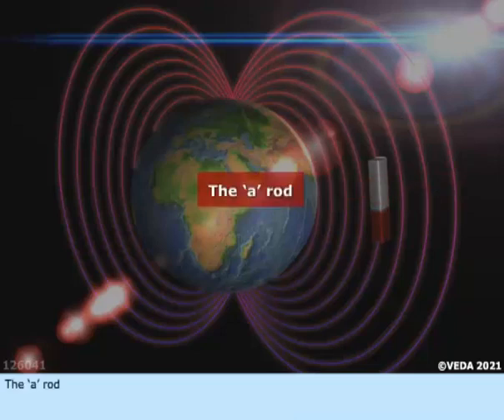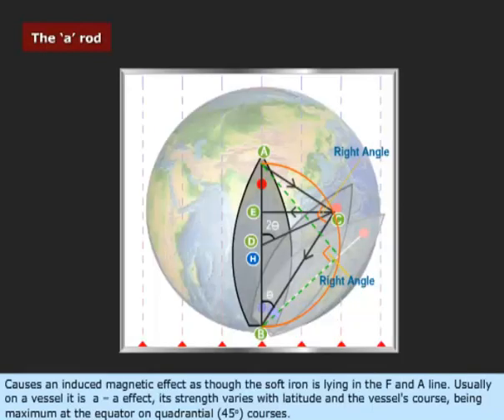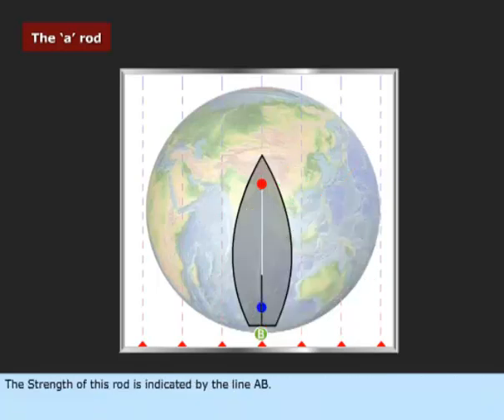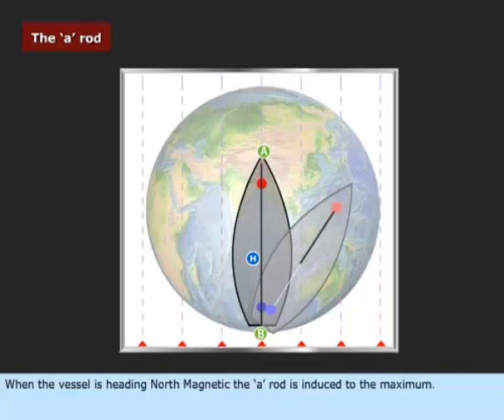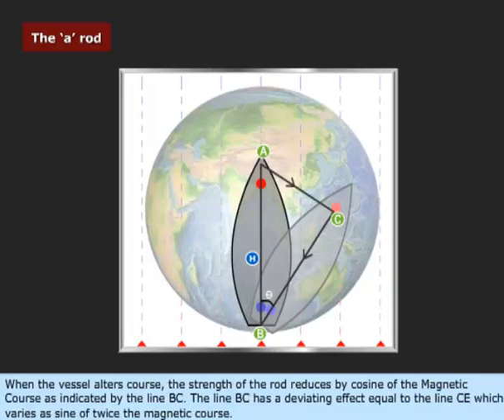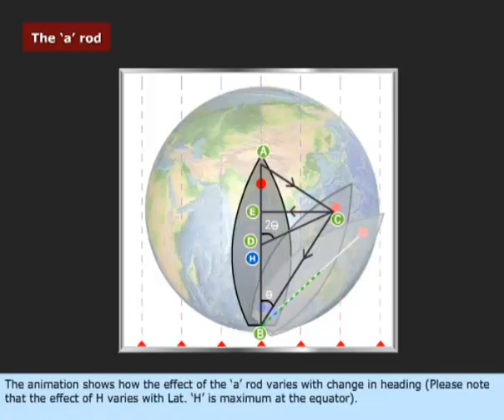The A Rod | Magnetic Compaass | Merchant Navy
magnetic compass forces,
magnetic compass,